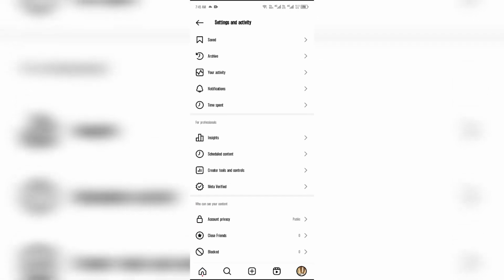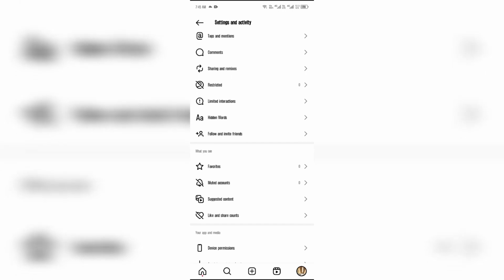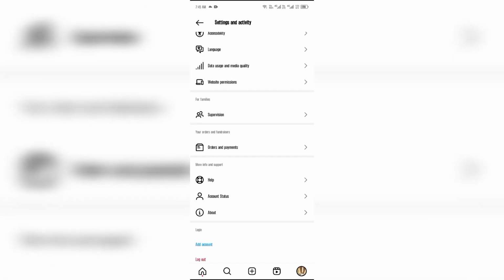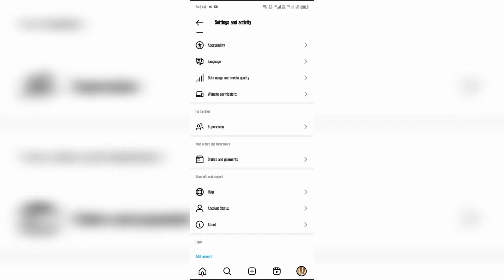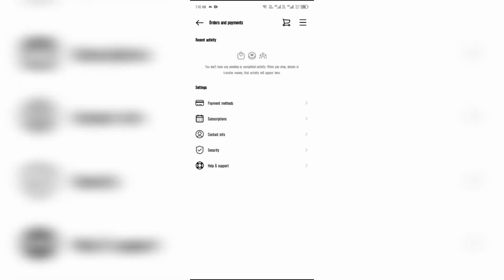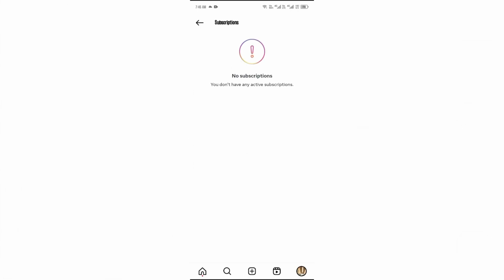How To Check Subscriptions On Instagram | How To Get Subscribe Button On Instagram - Full Tutorial!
In this video, we'll show you how to easily check your subscriptions on Instagram. Whether you're looking to manage who you're following or simply want to keep track of your favorite accounts, this step-by-step guide will make it a breeze!

📋 What You'll Learn:

Accessing Your Profile:
How to navigate to your profile page.
Viewing Your Subscriptions:
Managing Your Subscriptions:
Tips on how to unfollow or manage your subscriptions for a cleaner feed.
🛠 Tools You'll Need:

A mobile device with Instagram installed.
Your Instagram login credentials.
💡 Pro Tips:

Utilize Instagram's sorting options to organize your subscriptions.
Regularly review your subscriptions to keep your feed relevant.